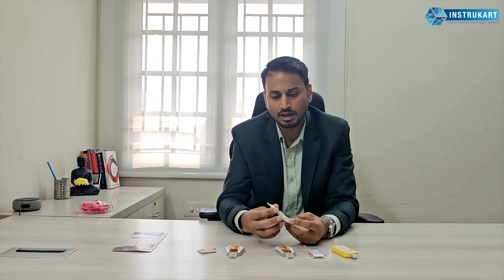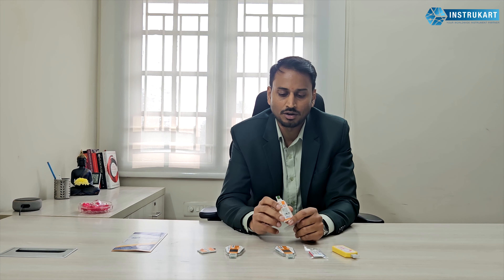Will Single-Use Dataloggers Dominate the Market? | Single Use Data Logger | Instrukart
A single-use datalogger, also known as disposable datalogger, is a compact and typically inexpensive device designed to record and store data for a specific purpose or duration. These devices are commonly used in various industries and applications where temporary monitoring or data collection is required. They are designed for one-time use and are often employed in industries that require accurate data for a specific timeframe.
 Single-use loggers are usually small and lightweight, allowing for easy integration into various packaging or storage setups .Single-use loggers commonly monitor temperature to ensure goods are stored or transported within specified ranges. single-use loggers offer easy data retrieval through USB .And collected data stores in the software  which allows users to analyze and interpret the collected data.

Application : Cold Chain Monitoring , Pharmaceuticals, Food Industry, Medical Shipments, Logistics and Supply Chain